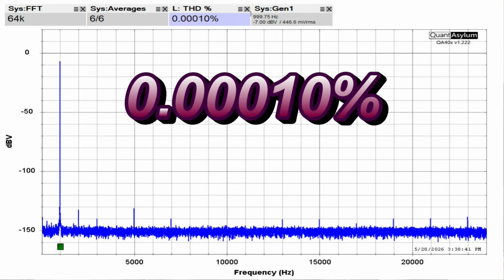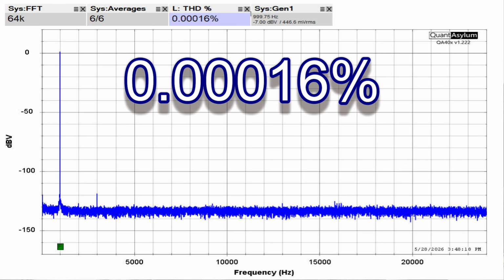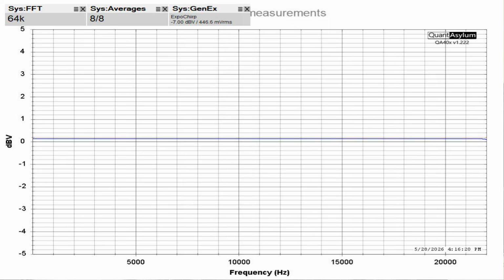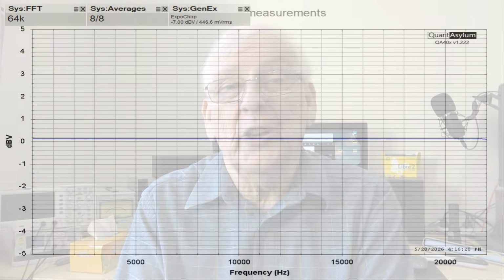The FCA-001A Preamp 0.00016% THD.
Distortion tests on our FCA-001A Preamp board. Measured with our new Quant Asylum test equipment. THD is so low it's almost impossible to measure. A chat also about why we have pursued really low THD and why it is so important. Up dates on availability of the PCB.

This safe link will direct you Ron's ebay site, where you can purchase the PCB subject to availability. NOTE WORLD WIDE SALES ARE NOW AVAILABLE to most locations.